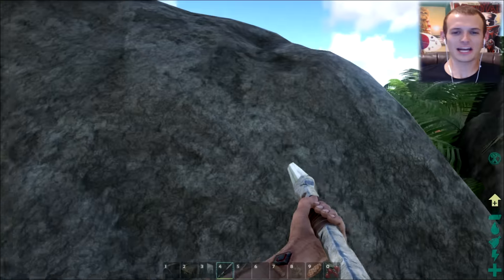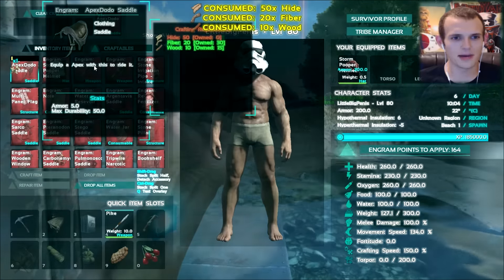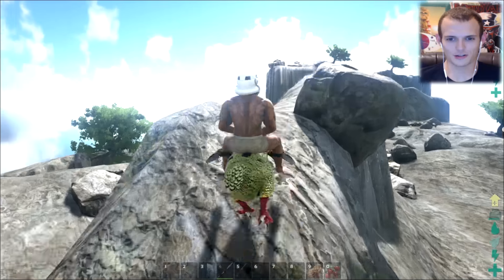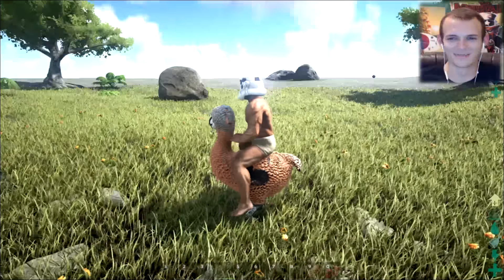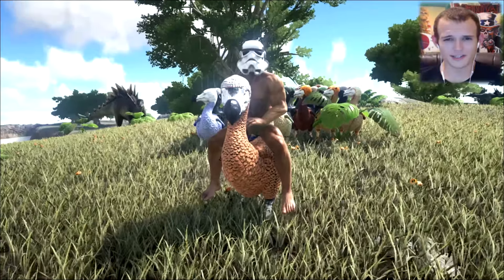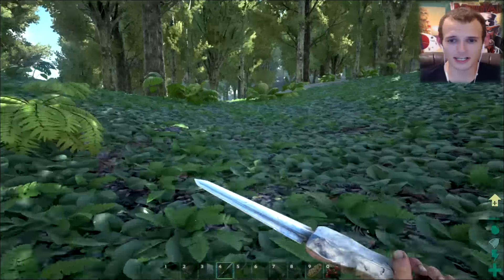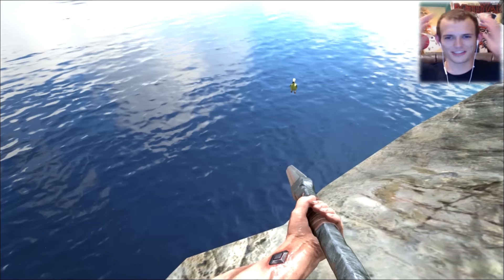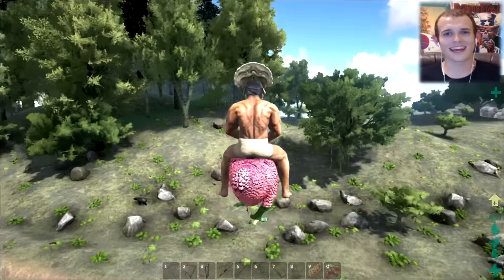Ark Survival Evolved - DODO RIDING! - RIdeable Dodo Mod Gameplay 1080p HD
Kick that Like button in the nuts if you enjoyed the content!
● Comment the name of the game you want to see more of!

Ark Survival Evolved - RIDING DODOS! - RIdeable Dodo Mod Gameplay 1080p HD